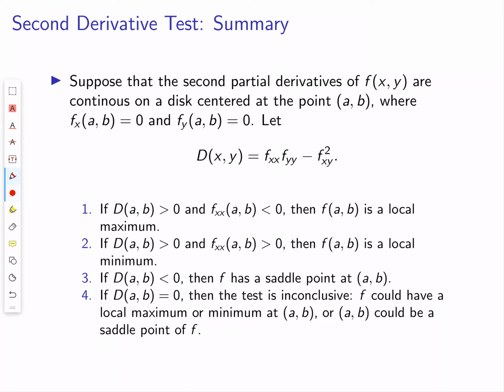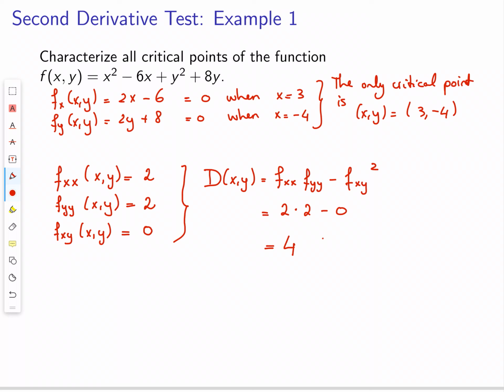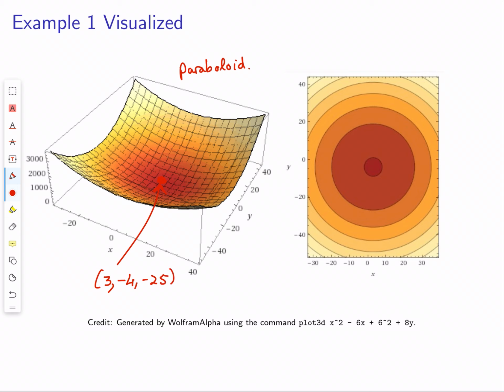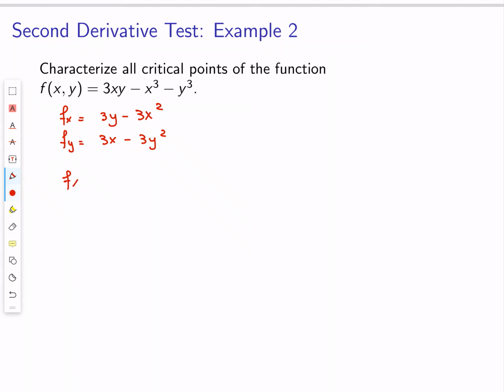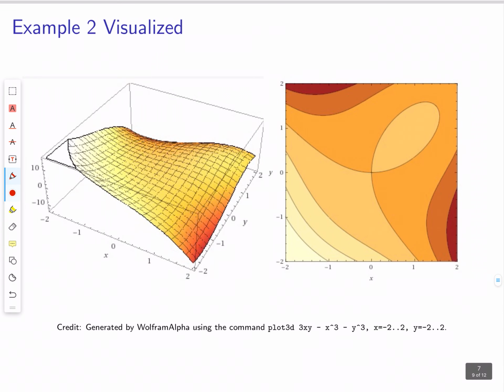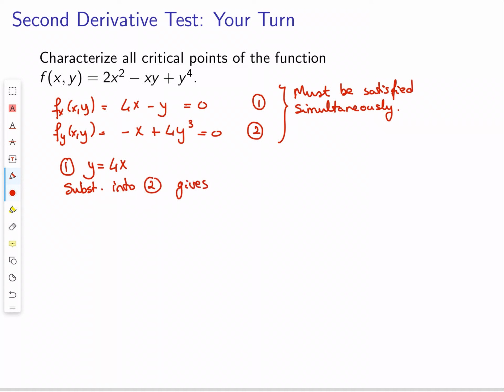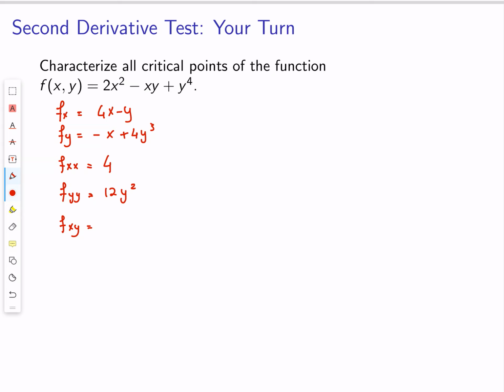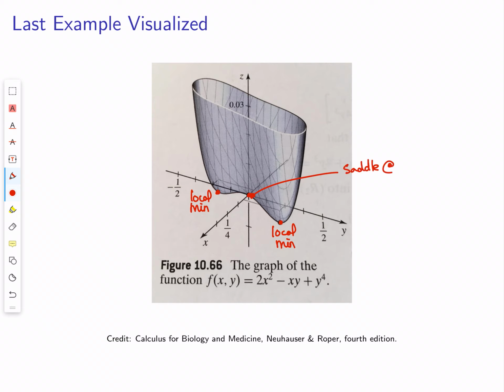Week 10.2 CharacterizingCriticalPoints